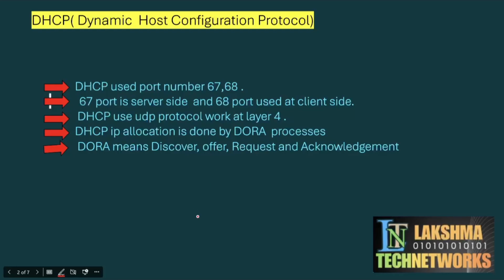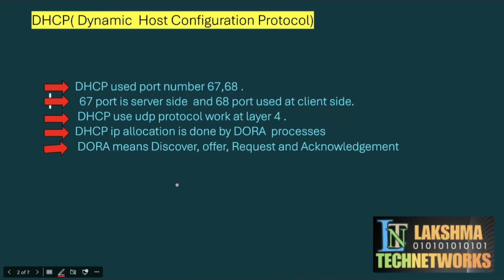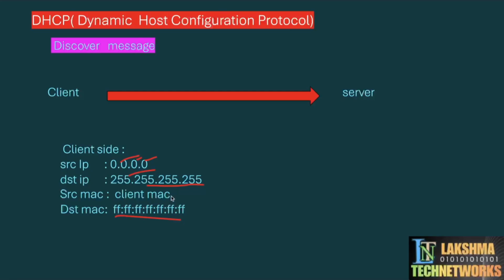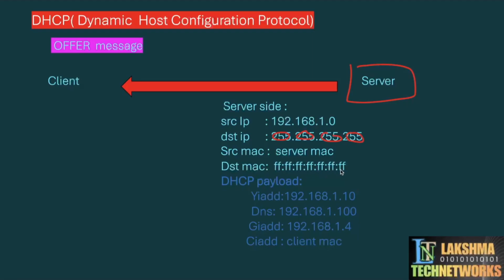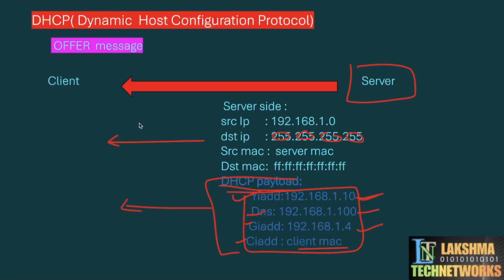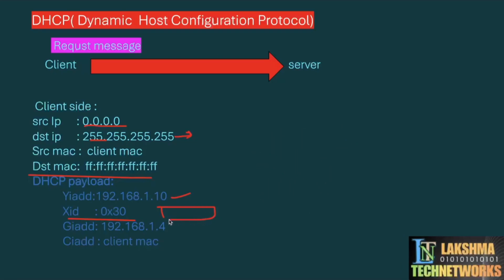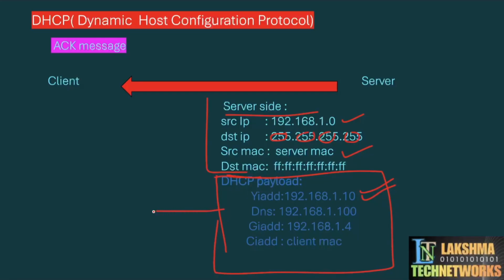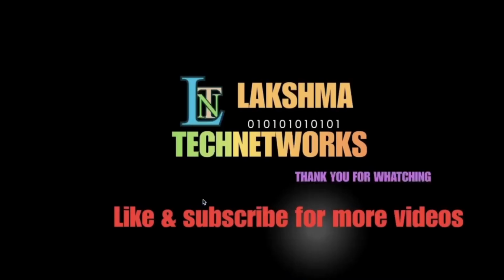Dhcp process and configuration, dora process details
Dhcp process, dora process , what are the fields carry at dhcp configuration.  what is port number of client and server
dhcp process configuration
dora process and configuration